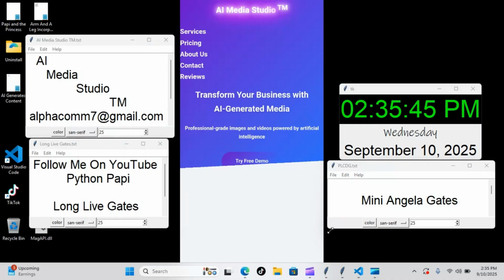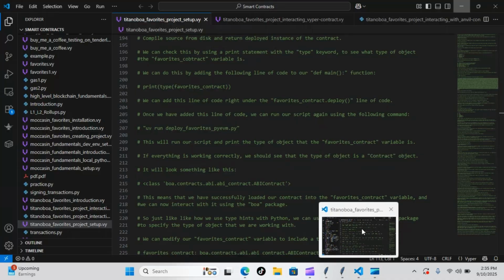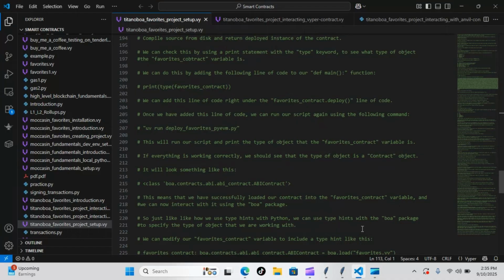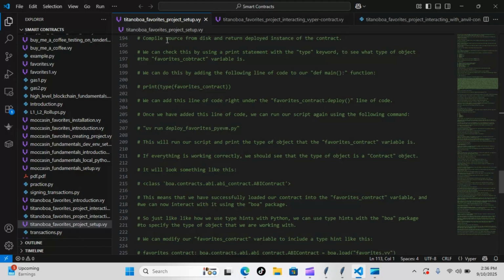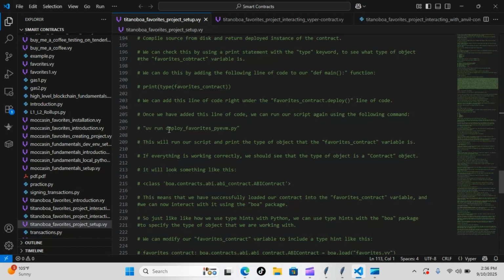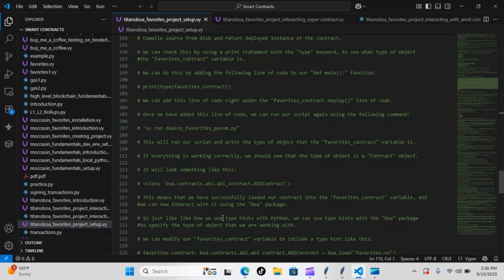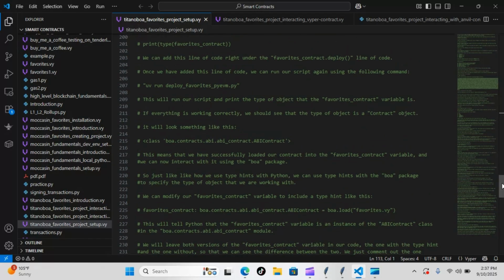Python Papi / Smart Contracts - Titanoboa Favorites - Day 9